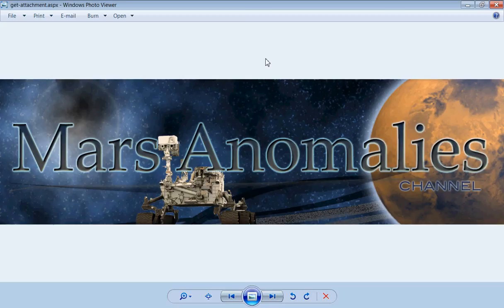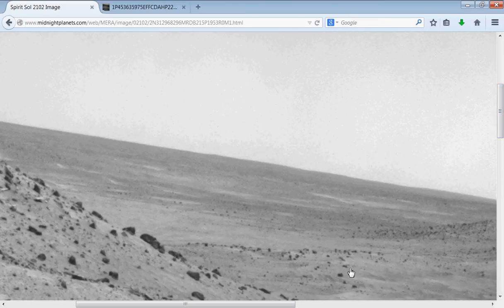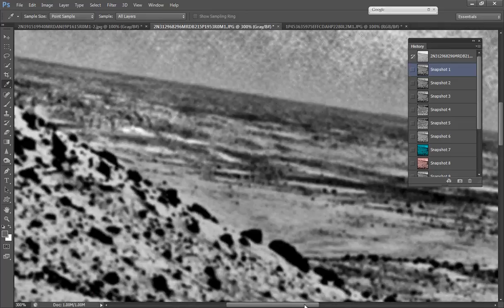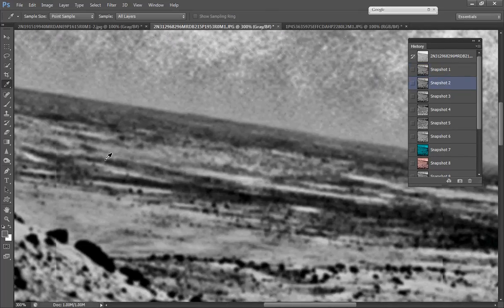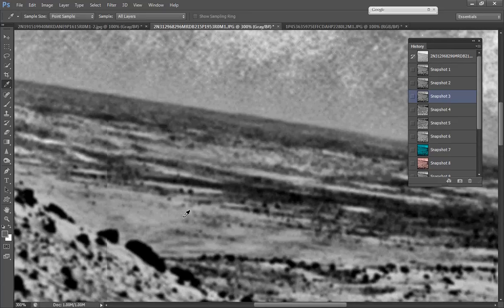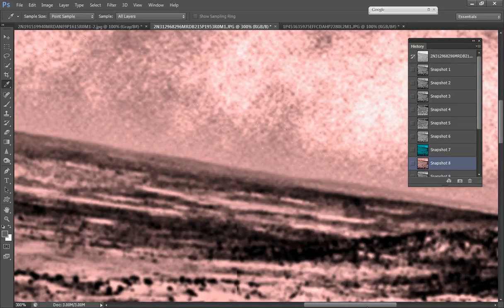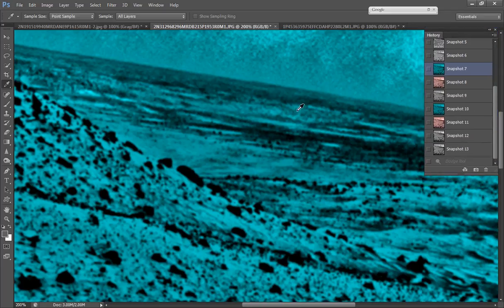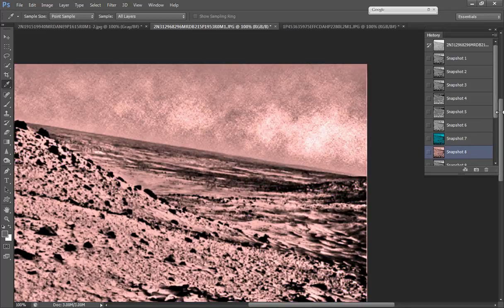More Weird Anomalies Found By Spirit Rover!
Hey Guys This is number 2 of 3 somewhat short videos! The backgrounds in these pictures aren't always what they seem!. Check it out and give me your take on. Regards, Chris.